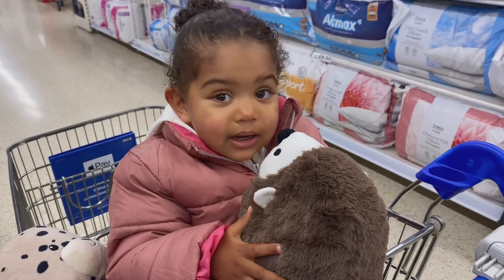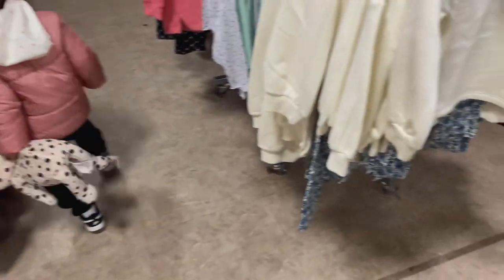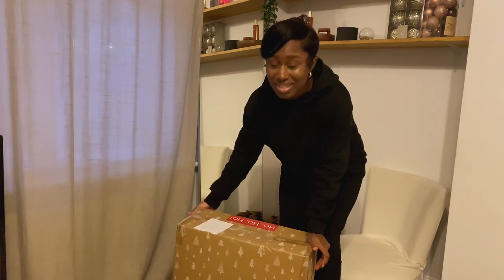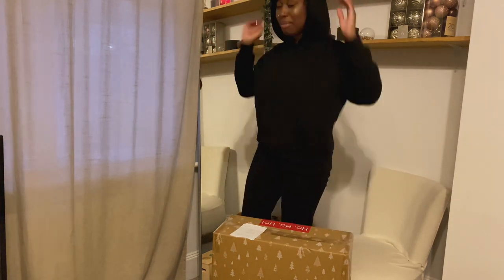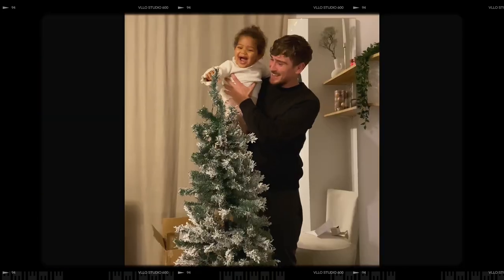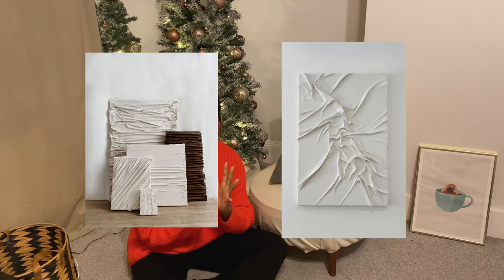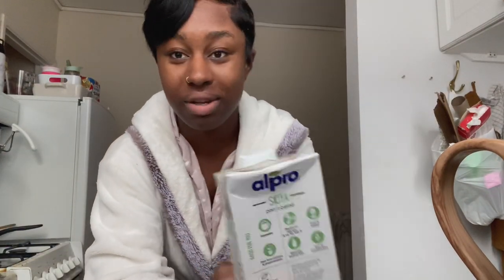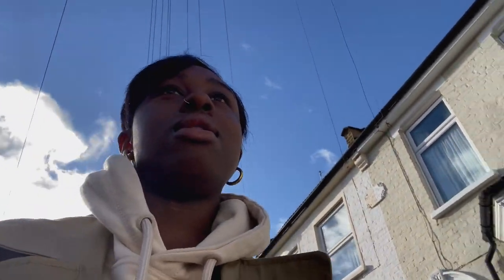Christmas Prep🎄✨ | Decorating The Tree, Painting & New Decor *cosy home vibes*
Welcome to another vlog and this time we are finally putting up the christmas tree and starting to decorate!  If you like anything you've seen in this video it'll be linked below (If not please comment).

Let me know and if you're new to my channel, don't be shy!

Monday  (00:00 - 3:28)
Tree Candle
LED candle

Tuesday (3:28 - 19:45 )
Black Hoodie
Red Jumper

Wednesday  (19:45 - 24:01 )

Saturday (24:01 - end)

*Amazon Storefront//